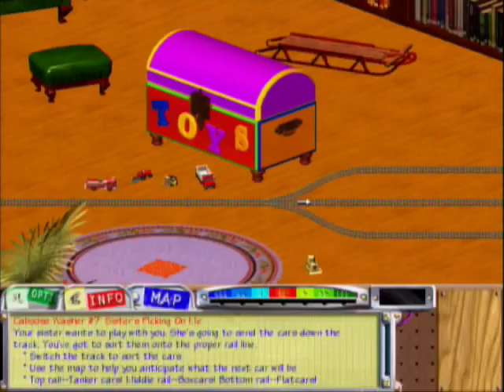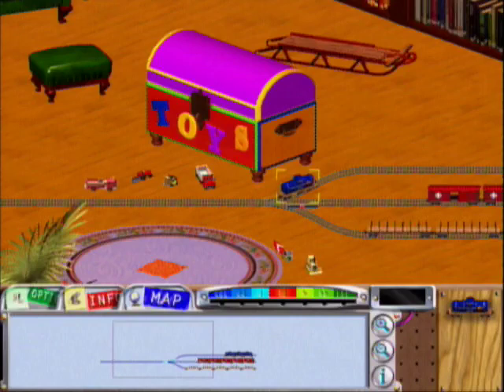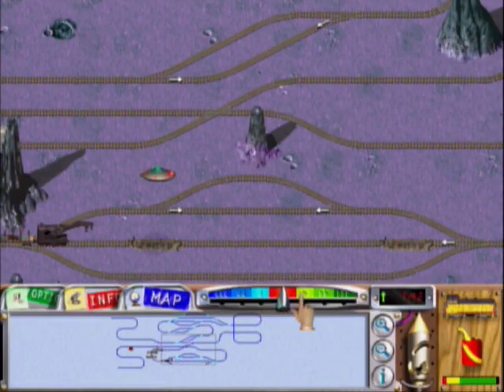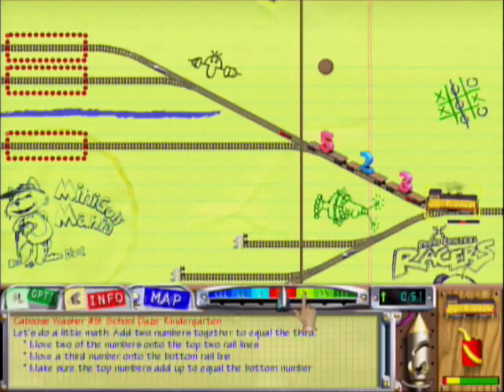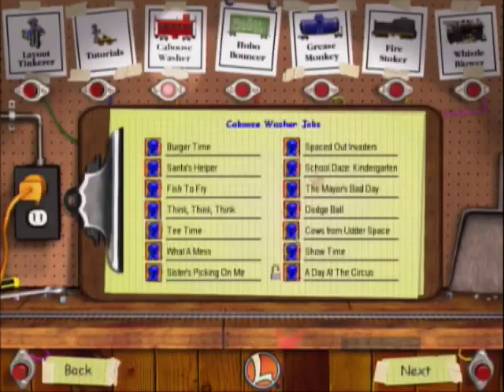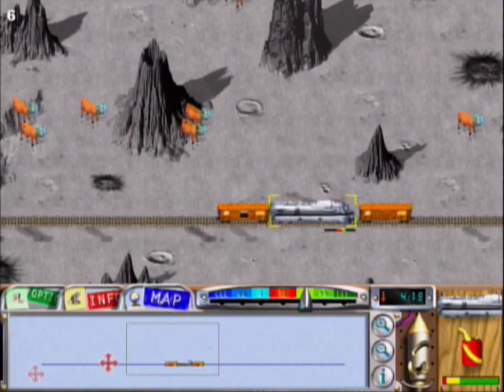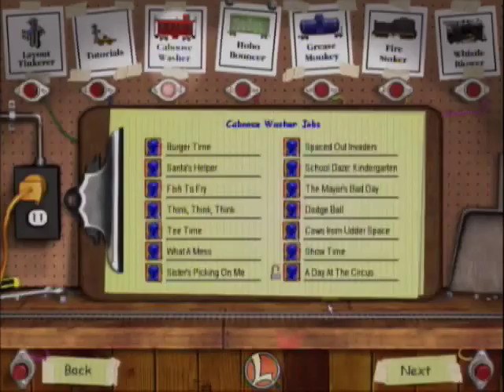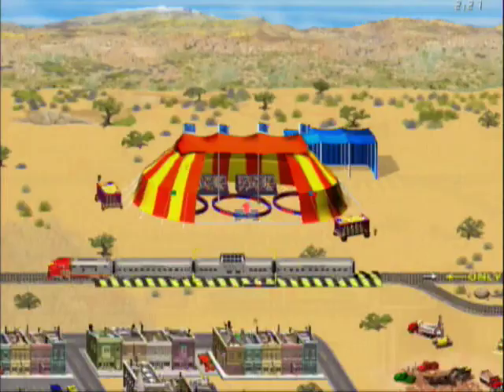Let's Play 3D Ultra Lionel TrainTown Deluxe Part 2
We do the rest of the "Caboose Washer" jobs.